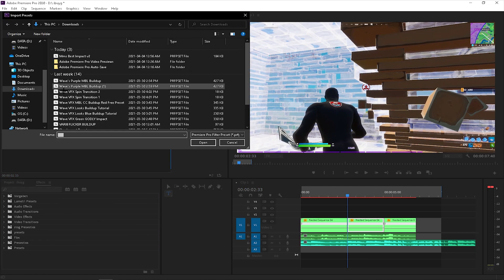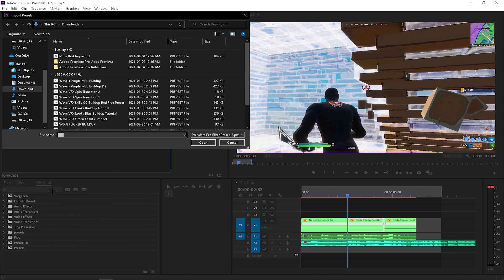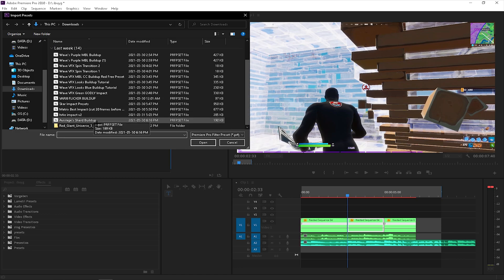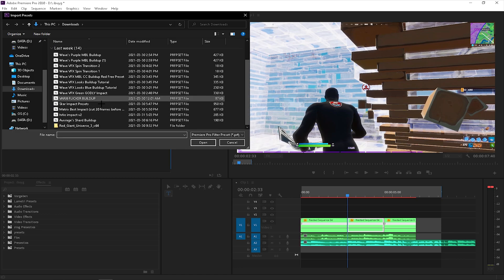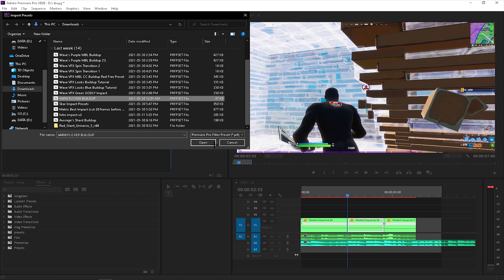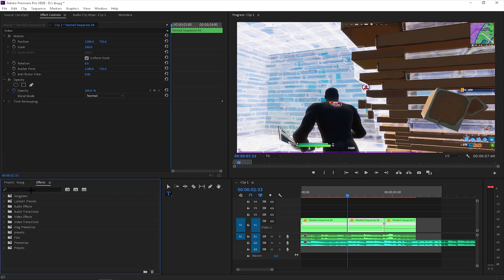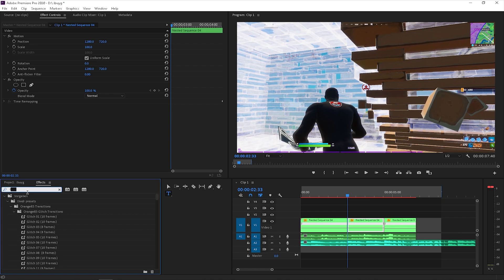New *INSANE* Flicker Buildup - Premiere Pro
Tutorial: New *INSANE* Glitch Flicker Buildup [FREE Preset] Edit like NadavB, Yarn and Lmgk in Premiere Pro

Also i would really appreciate it if you would use code "Azok" in the fortnite item shop!

Numby editing
Editing like nnumby